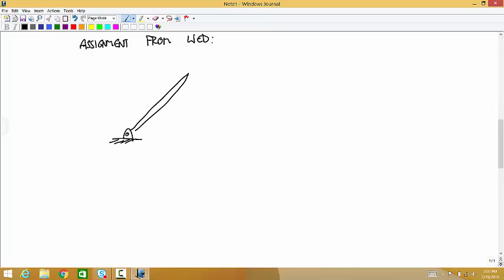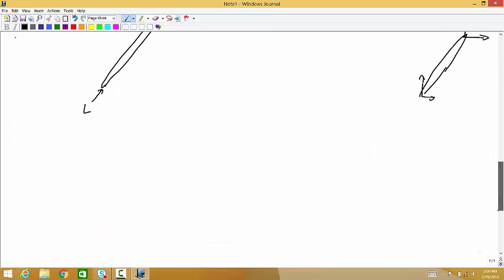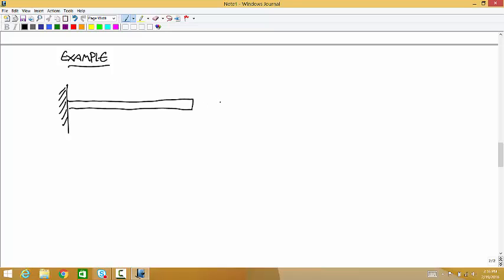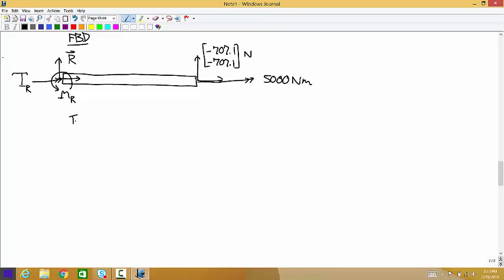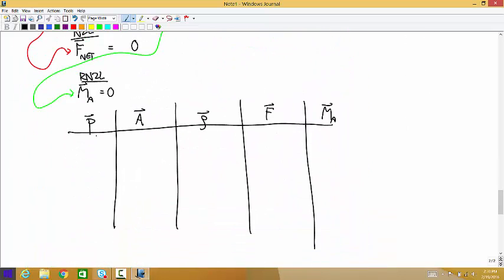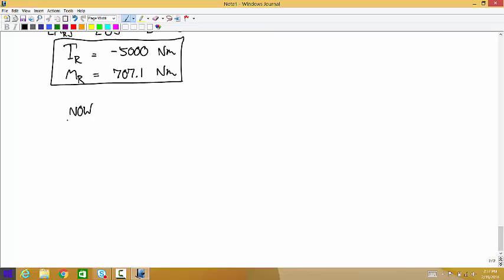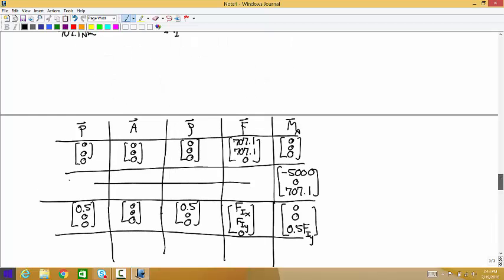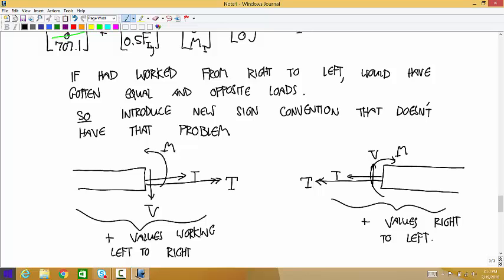Friday, 2/19/16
Description